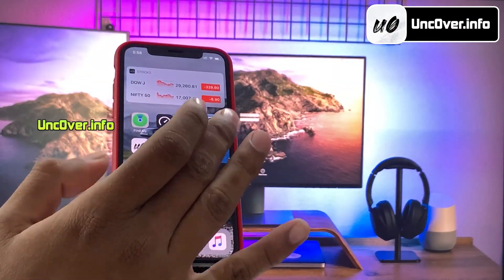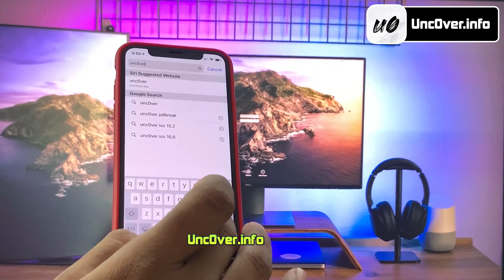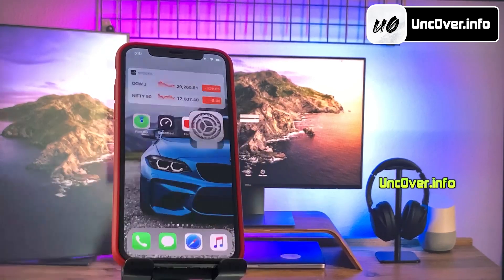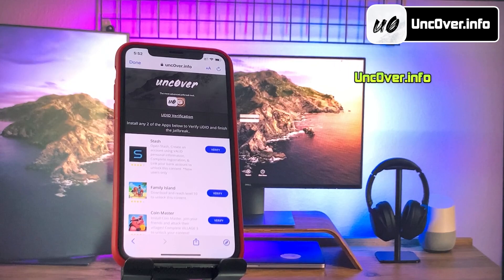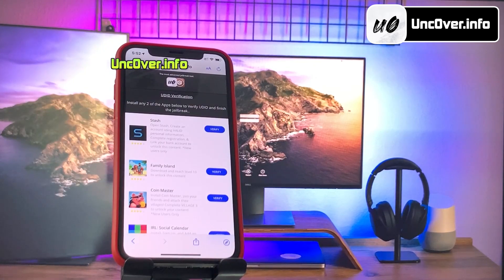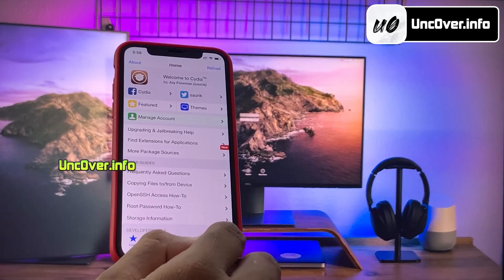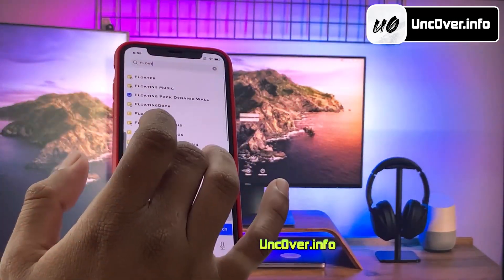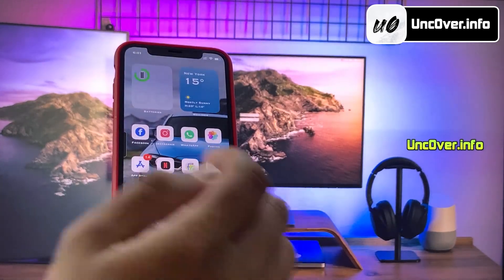iOS 16.0.3 Jailbreak 2022 🔥 How to Jailbreak iOS 16.0.3 Without PC/Computer ✅ iOS Jailbreak 16.0.3!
🔸Get iOS 16.0.3 Jailbreak with Unc0ver tool. This iOS 16.0.3 Jailbreak works for all the available iPhones and iPads. To Jailbreak iOS 16.0.3, just follow the video instruction. Enjoy the new tool to Jailbreak iOS 16.0.3!

Jailbreaking any ios device is extremely difficult but can be done through our website. its safe and easy. Jailbreak iOS 16.0.3 is a tough task and it will be harder than jailbreak iOS 16.0.3. However, you can install jailbreak apps on your iPhone or iPad with few taps.

iOS 16.0.3 Jailbreak has been achieved some weeks back. But will they jailbreak iOS 16.0.3 as well? It was really fast to see a jailbreak on iOS 16.0.3 running iPhone 14 Pro. But Apple has now released iOS 16.0.3. Would these exploits support for iOS 16.0.3 jailbreak? Well that is a doubt. But you can find the available iOS 16.0.3 Jailbreak methods on our website.

Are you waiting for iOS 16.0.3 Cydia download or availability of Cydia install on iOS 16.0.3? Then get in here. Fully functional Cydia is only available for Jailbroken devices. Which means you can install or run Cydia on your iPhone or iPad with iOS 16.0.3 Jailbreak, because it has been achieved, even though it has not been released for public consumption. You can install Cydia apps or jailbreak apps on your iOS 16.0.3 devices.